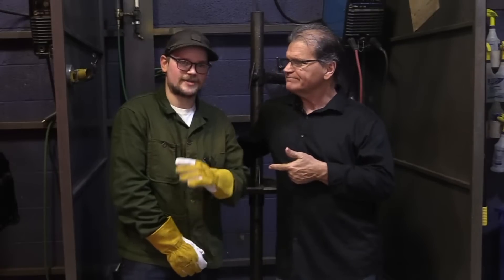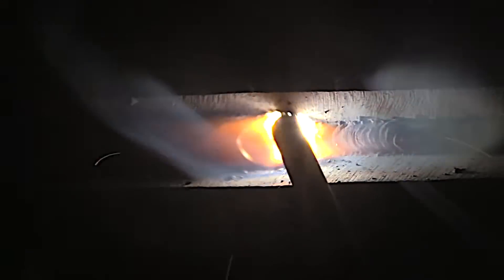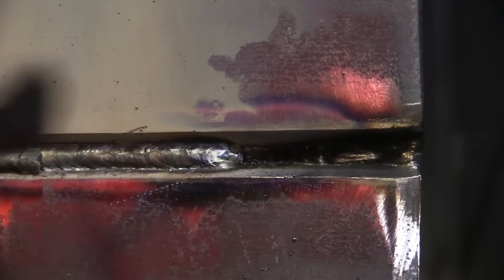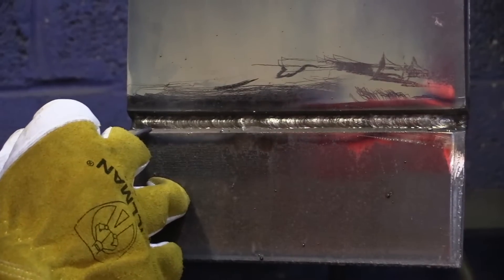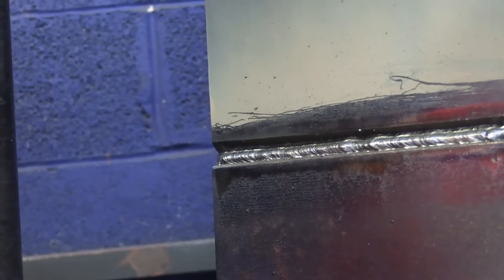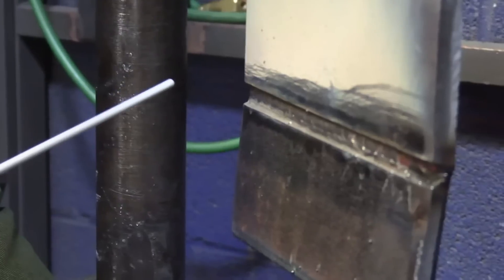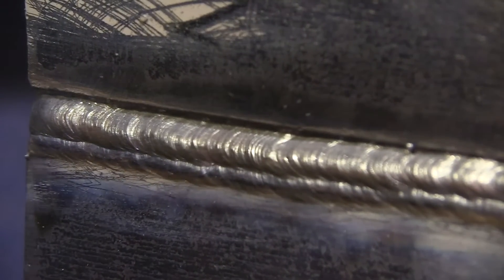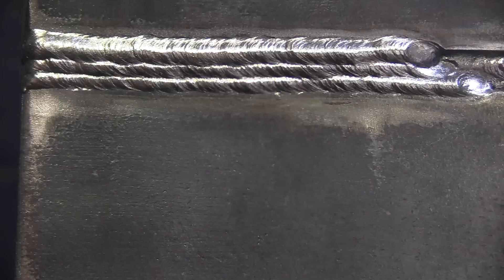7018 2G Practice Plate - for Welding Students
this is a 2g practice plate with 6010 root and 7018 fill and cap.